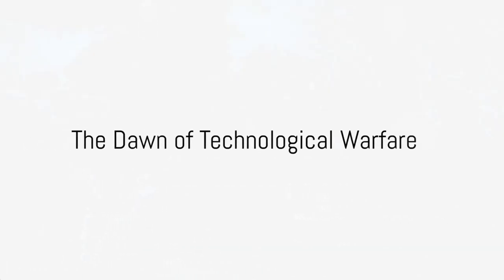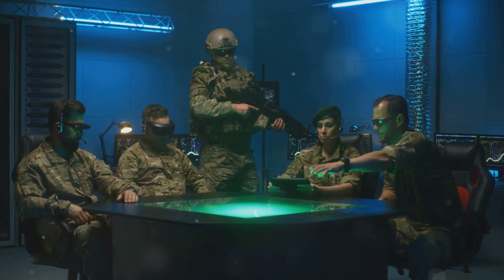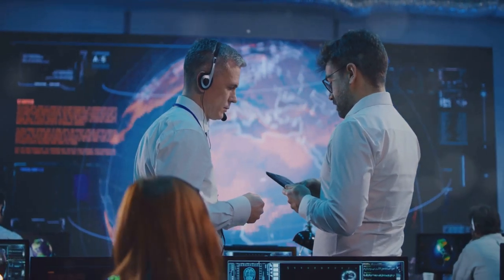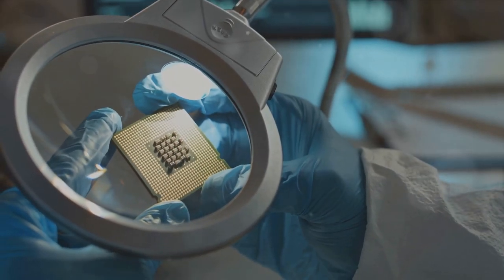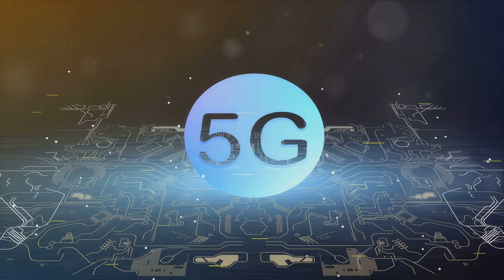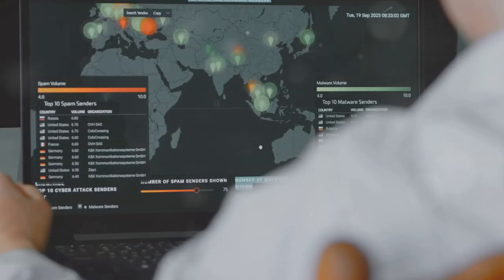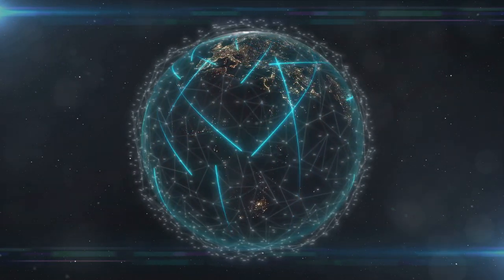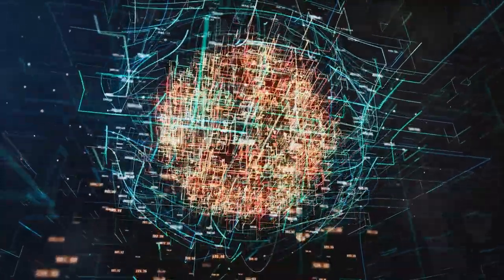Tech Titans The US China Technology War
n this compelling video, we explore the epic battle between two tech titans: the USA and China. From cutting-edge innovation to high-stakes competition, join us as we uncover the ins and outs of the US-China technology war.

As these two global superpowers vie for dominance in areas such as artificial intelligence, cybersecurity, and 5G internet, tensions run high and the stakes couldn't be higher. Witness the clash of titans as each nation leverages its technological prowess to gain the upper hand in this relentless struggle for supremacy.

From trade wars to espionage allegations, the US-China technology war is reshaping the geopolitical landscape and influencing the future of global innovation. Join us as we analyze the key players, strategies, and implications of this ongoing conflict.

Don't miss out on this in-depth exploration of one of the most critical issues of our time. Stay informed, stay engaged, and join us on this journey into the heart of the US-China technology war.